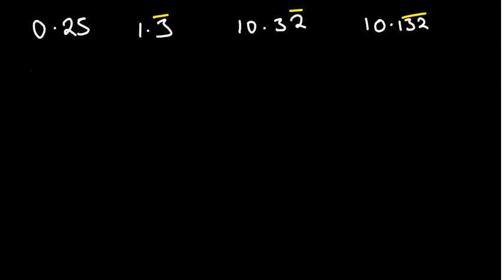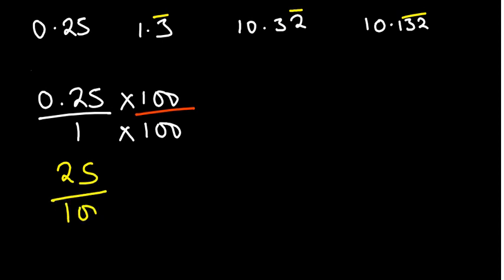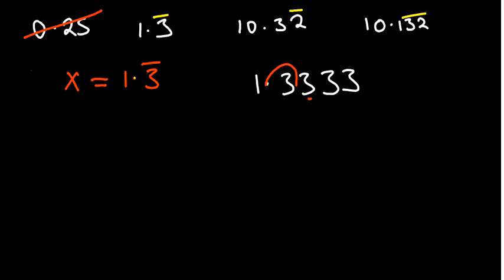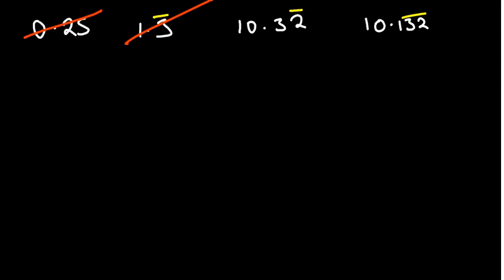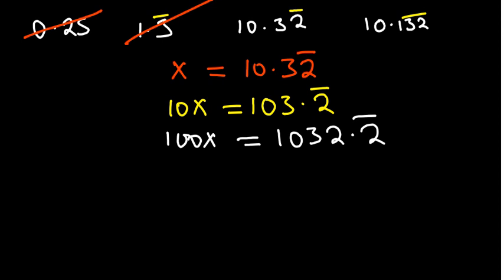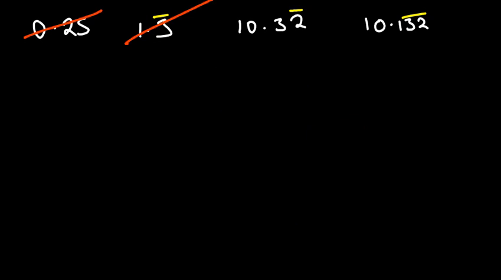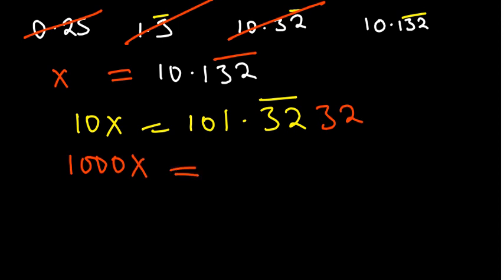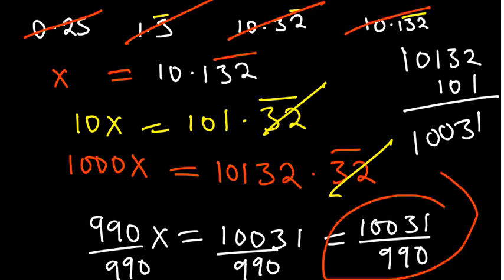How to convert recurring decimals to fractions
In this video, I'm going to show you how to convert recurring decimals to fractions. This is a common problem that students face and it's important to know how to solve it.

If you're struggling with fractions, then watch this video and learn how to convert recurring decimals to fractions easily! This simple trick will help you solve fractions quickly and efficiently, and improve your math skills in the process!